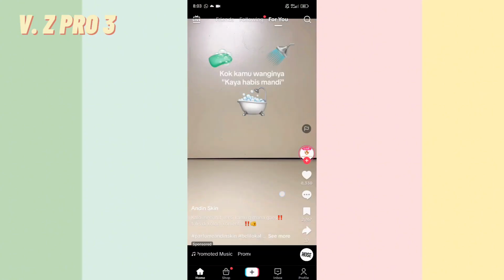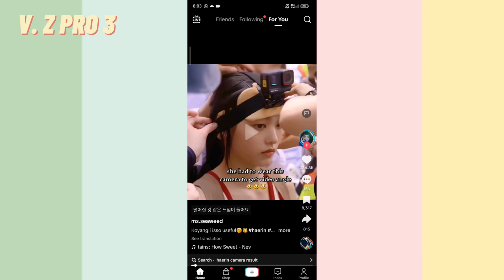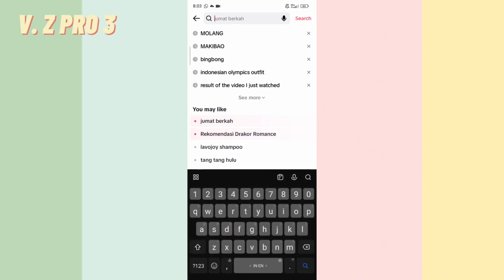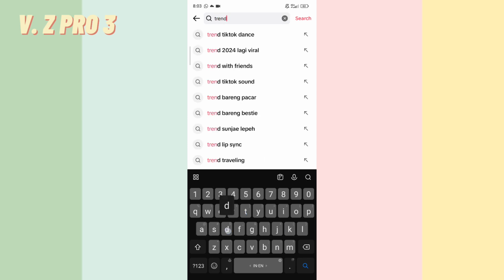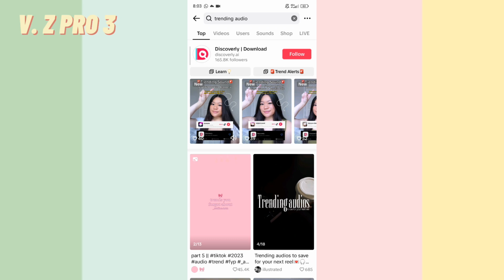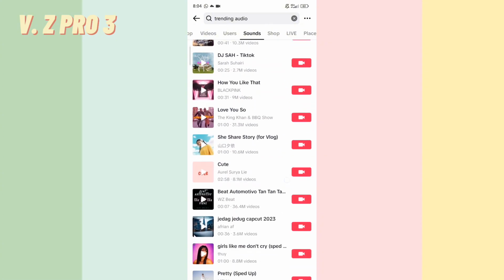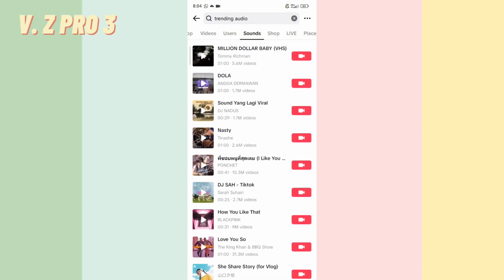How to Find Trending Audio on TikTok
If you’re active on TikTok, you’re in good company. The still-rising social media platform has over 1 billion monthly active users and is a fantastic place for creators to expand their audience and get some organic reach — especially when you’re creating the right types of content. But if you want to maximize your reach on the platform (and even get the chance to go viral) then you have to use trending TikTok sounds.